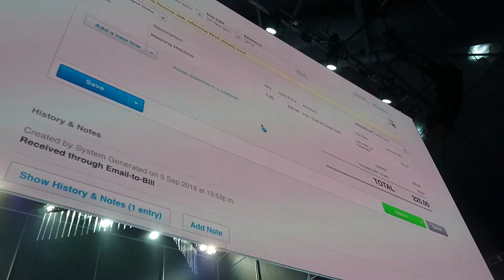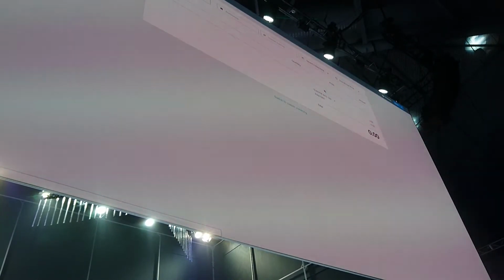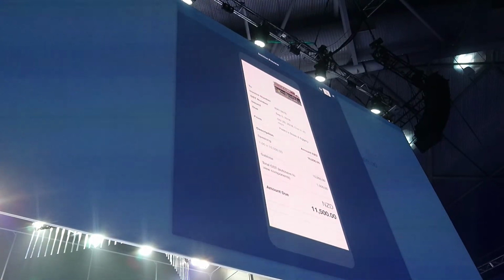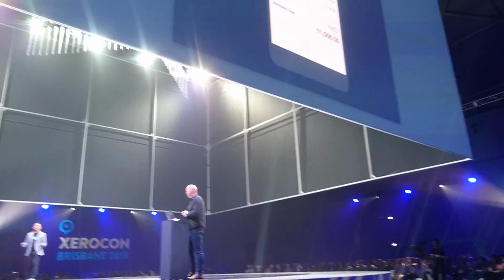Xero product roadmap - demo I - Xerocon 2018